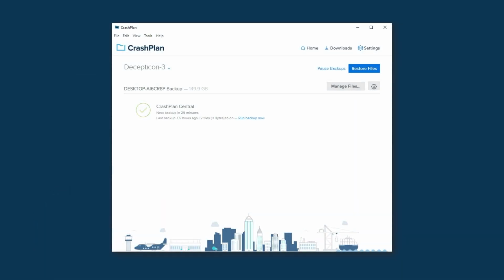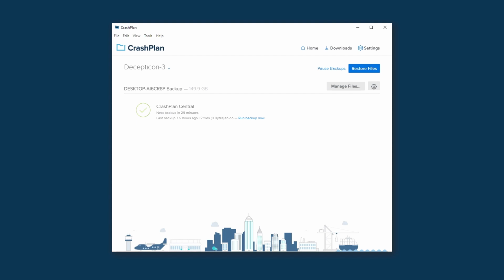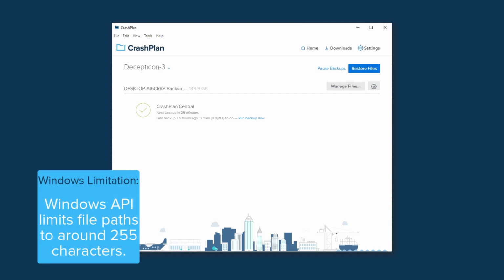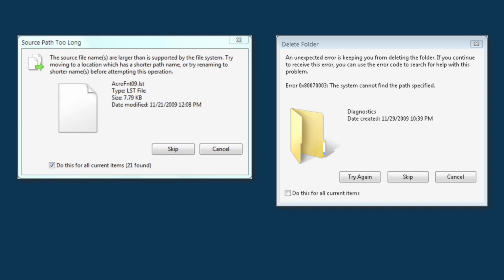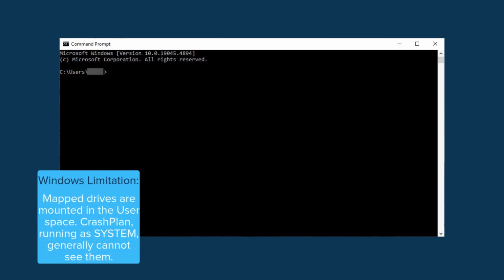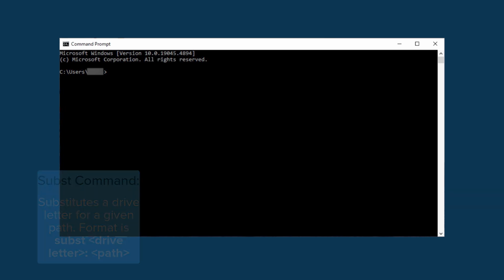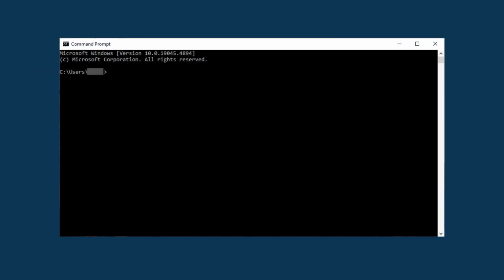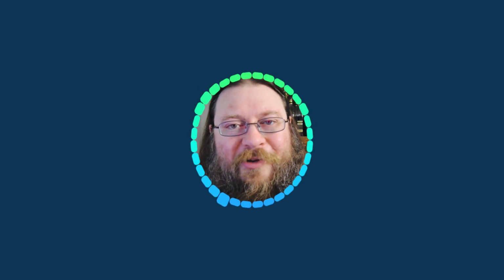How to Resolve Windows File Path Limitations in CrashPlan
If you're using CrashPlan on the Windows operating system and your backup status isn't reaching 100%, one possible cause could be that you are backing up file paths and names that exceed a 255-260 character limit. In this how-to guide, we provide you with a technical explanation for this issue and a recommended solution.

Still having trouble?